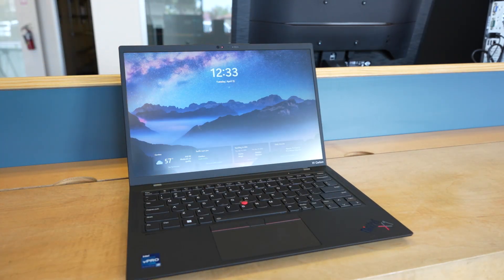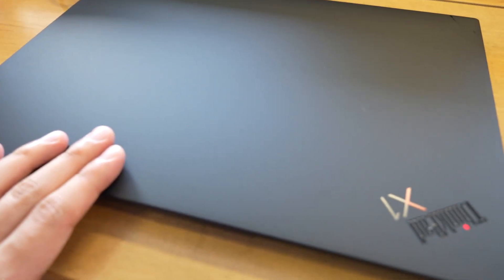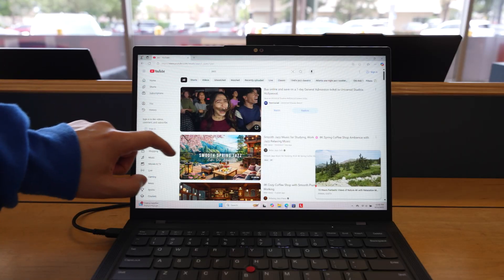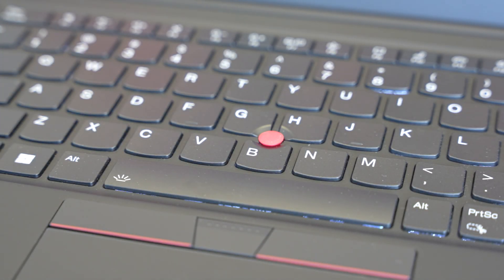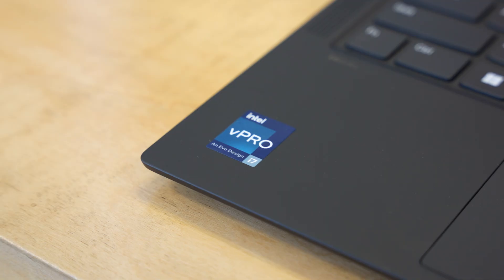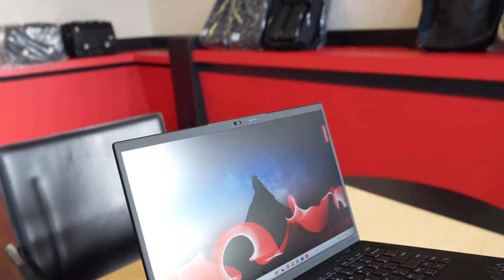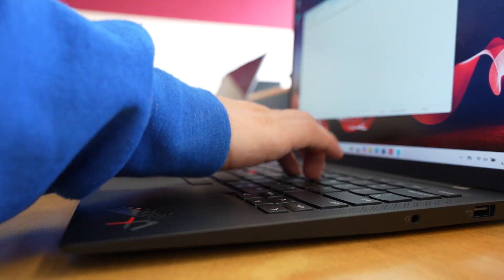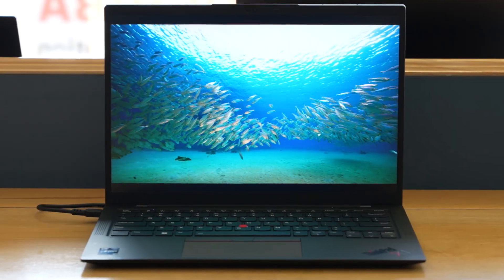Still Worth It? ThinkPad X1 Carbon Gen 11 in 2025 [Overview]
Should you still buy the ThinkPad X1 Carbon Gen 11 in 2025? In this video, we break down everything you need to know.

💼 Whether you're a student, professional, or remote worker, the X1 Carbon Gen 11 still offers incredible value — fast performance, ultra-light durability, and business-ready features that matter.

We’ll also talk about who should still get the Gen 11, and why you might not need to spend more for the newer models.

16GB LPDDR5 RAM

1TB SSD

14” WUXGA 400 nits Display